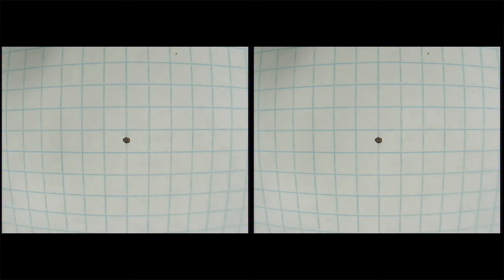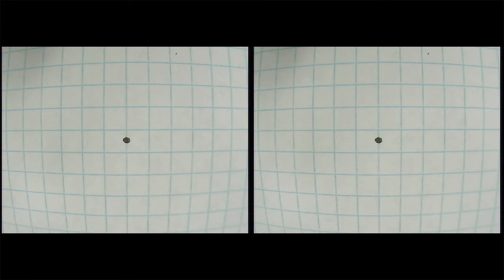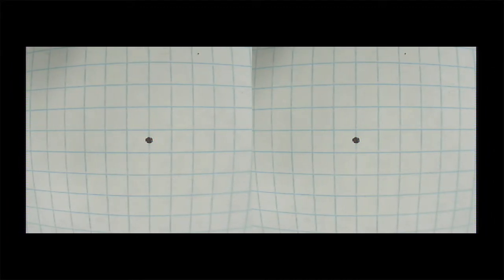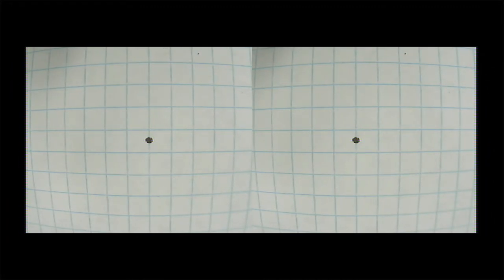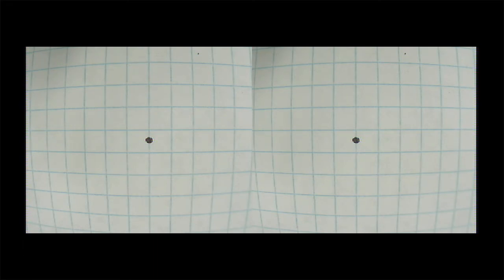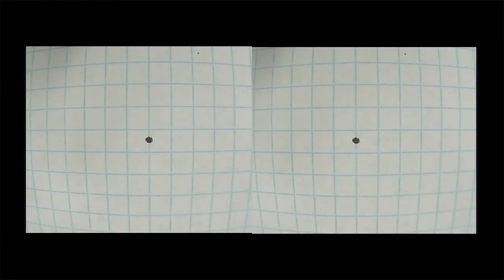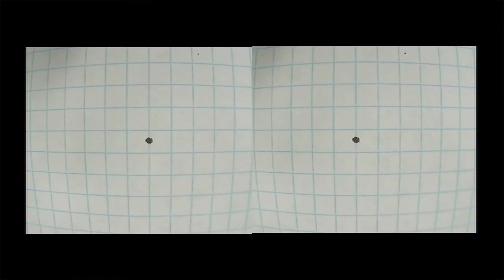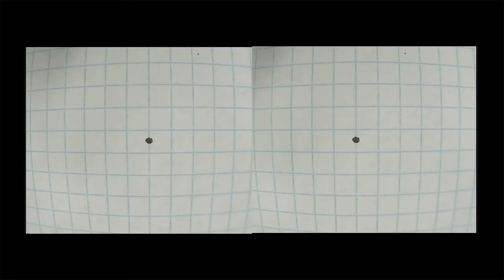Transporter3D Oculus Rift for FPV video settings demo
This video introduces a few of the user configurable video settings for the T3D.